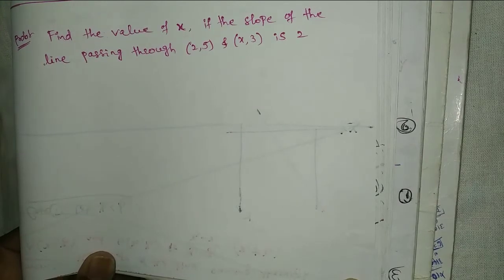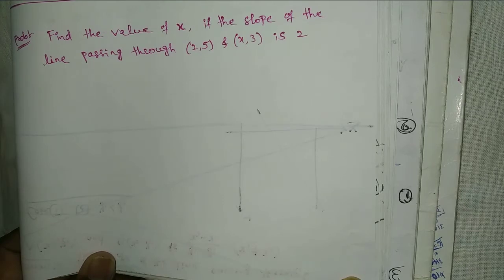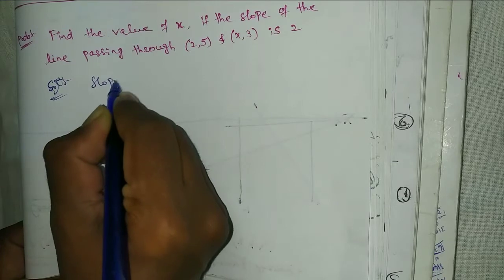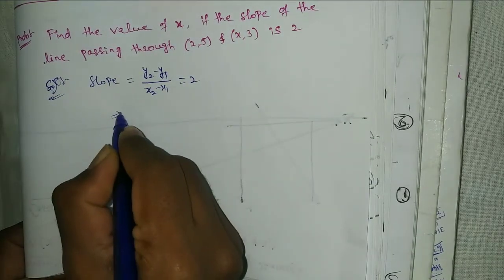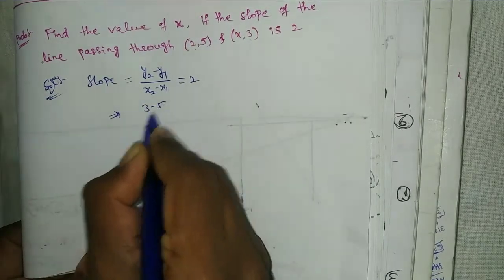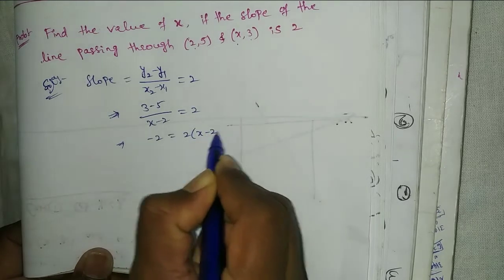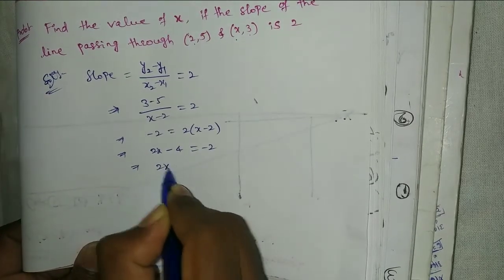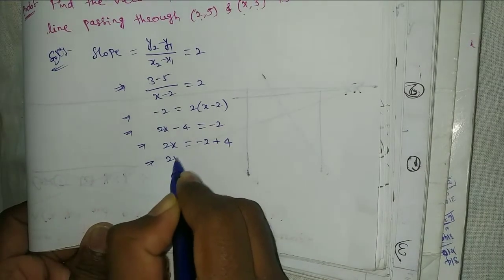INTER & POLYTECHNIC MATHEMATICS (STRAIGHT LINES) PART-11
INTERMEDIATE & POLYTECHNIC STRAIGHT LINES